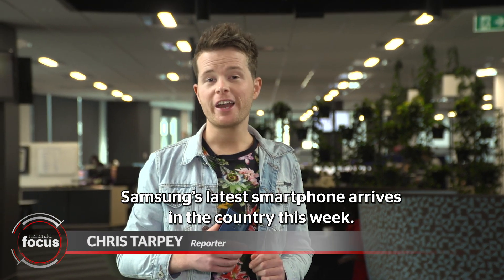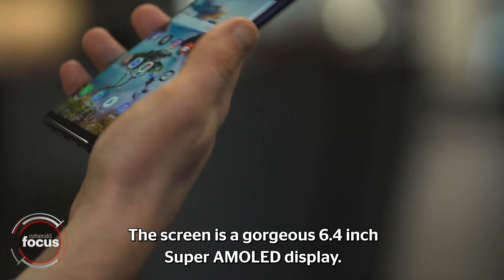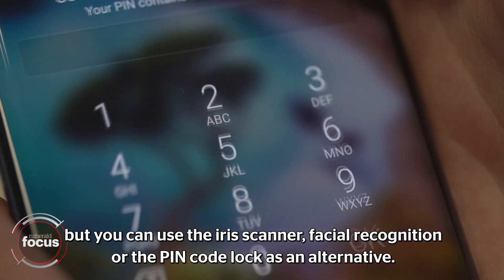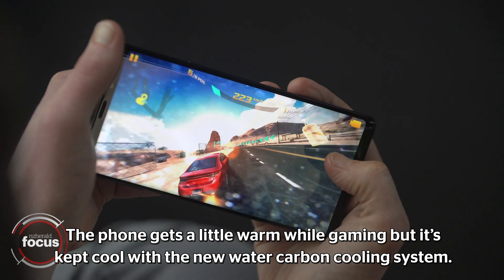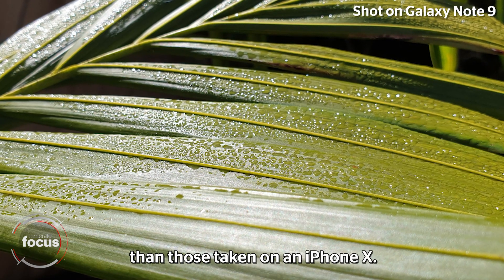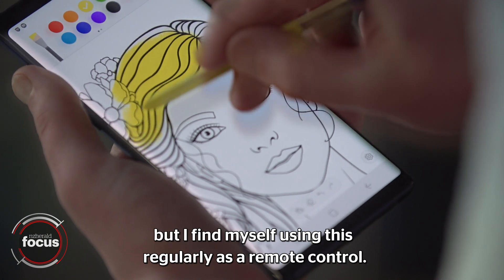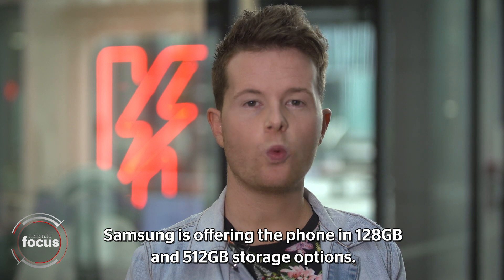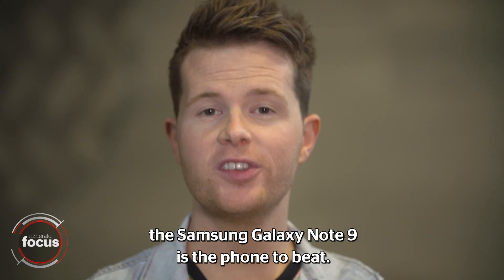Samsung Galaxy Note 9 | The best smartphone of 2018 (so far)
Review: Samsung's latest flagship arrives in the country on Friday. NZ Herald reporter Chris Tarpey spent a week testing the camera, battery and performance of the new Galaxy Note 9.